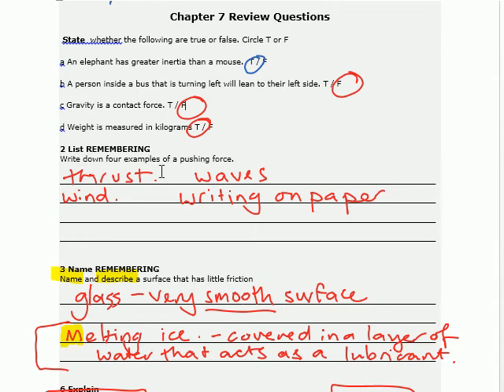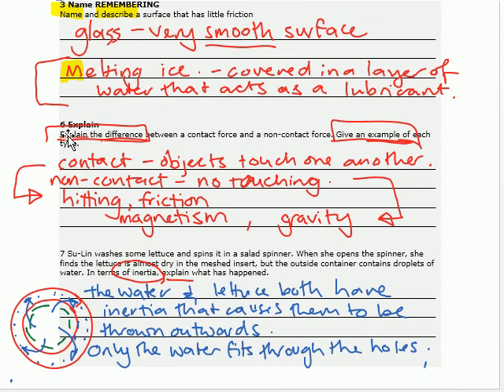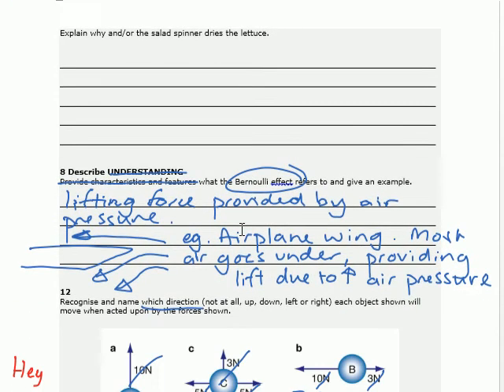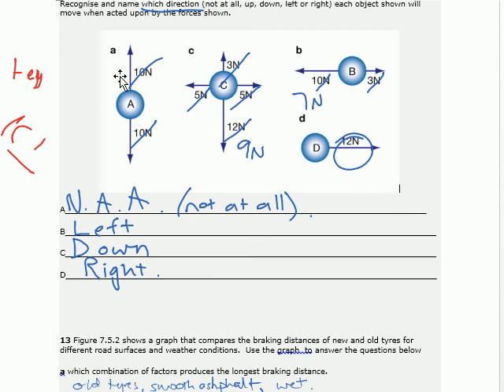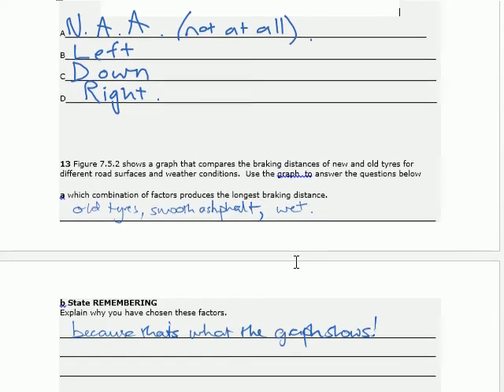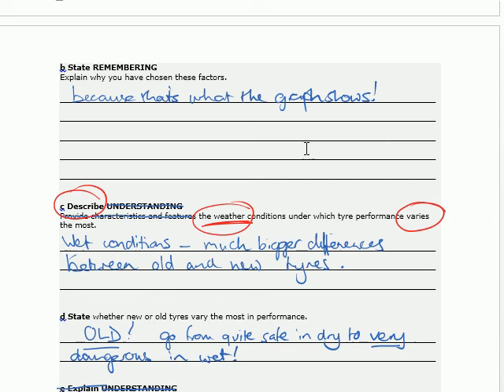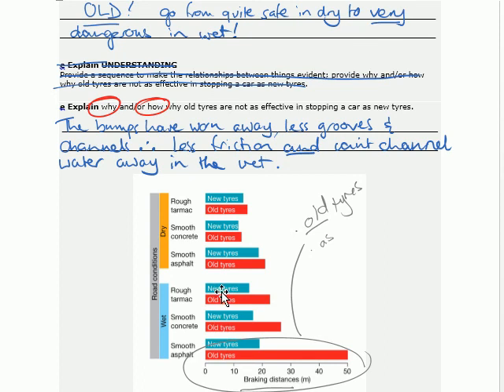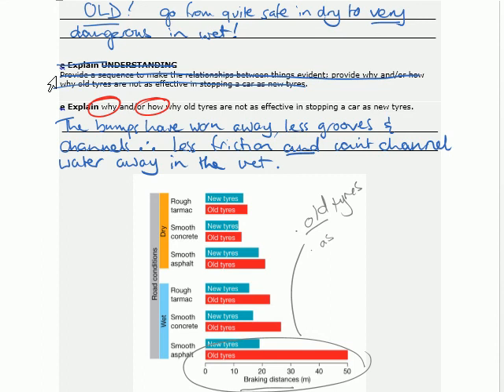Forces Revison 1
Year 7 Forces revision - going through the answers to the revision sheet prior to the test.